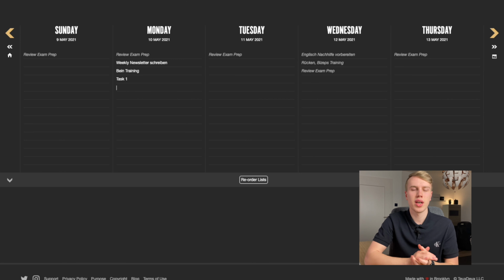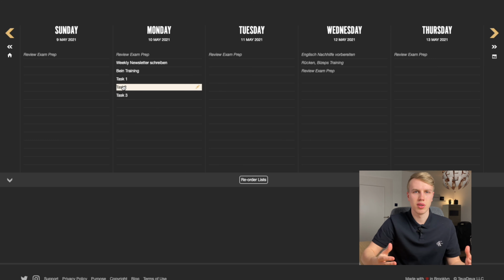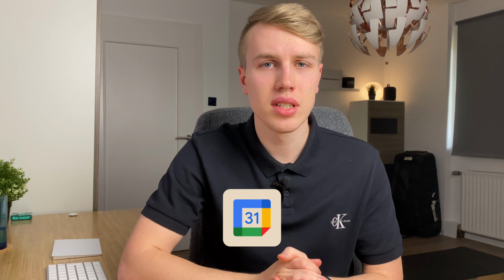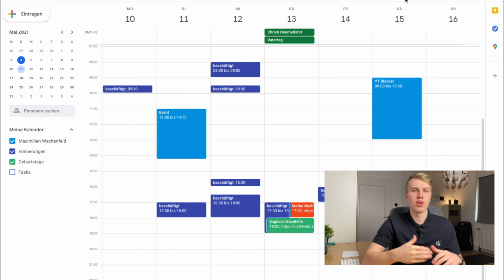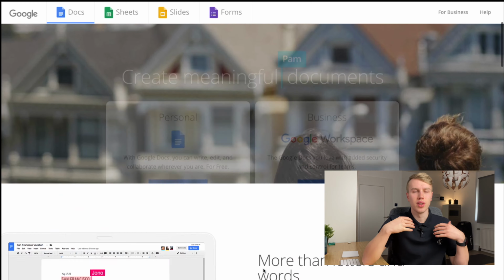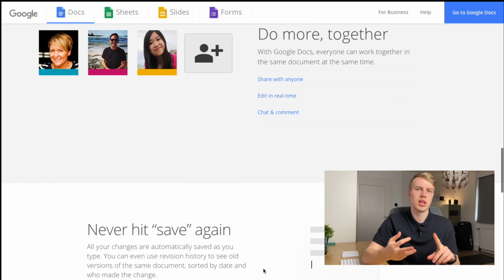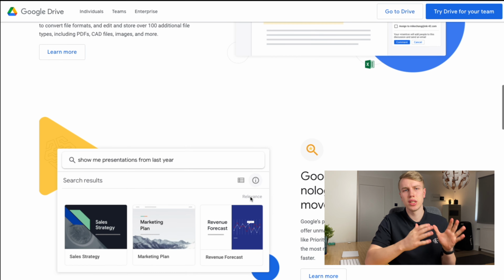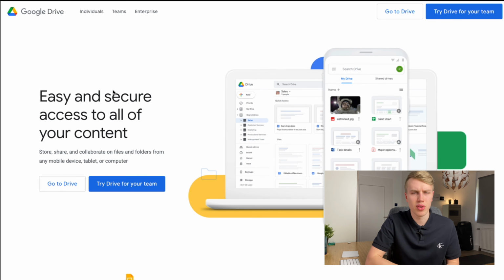Top 5 Productivity Tools for Students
Hey guys, in this video I'll be ... Watch and find out xx

I host a podcast where I talk about education, tech and everything in between. You can find it by searching “EDUTECHTION” on any podcast app (eg: Spotify, Apple Podcasts, Google Podcasts etc).

WHO AM I:
I enjoy giving tips about improving your student's live, tech products, Salesforce and so much more. I'm definitely interested in too much stuff...🙈

GET IN TOUCH:
If you’d like to talk, I’d love to hear from you. Feel free leave a tweet at my Twitter account or leave a DM at my Instagram account 😊